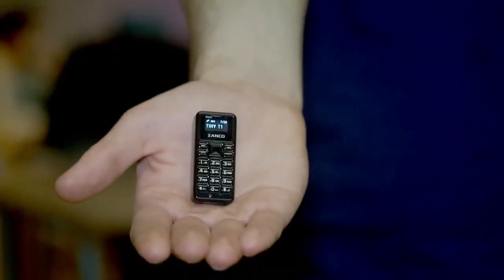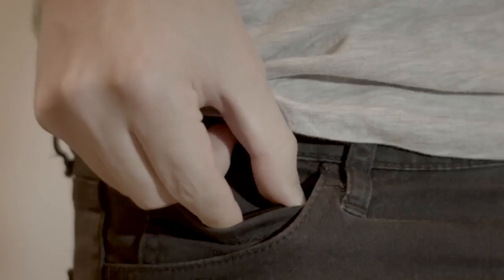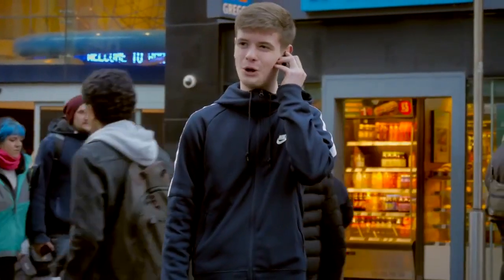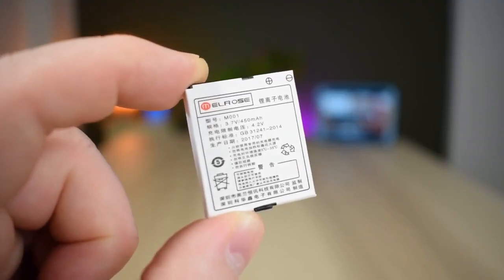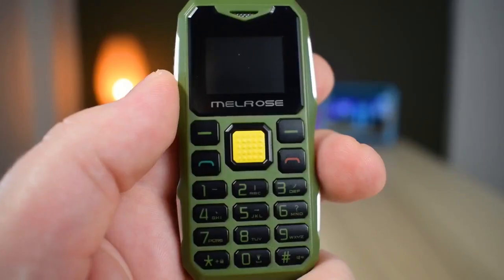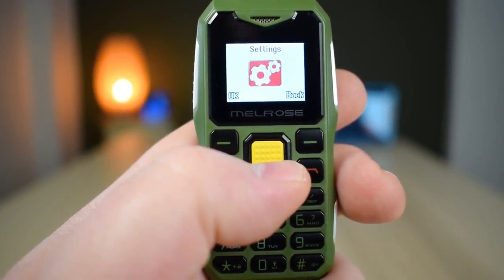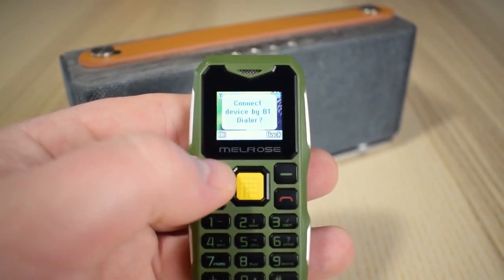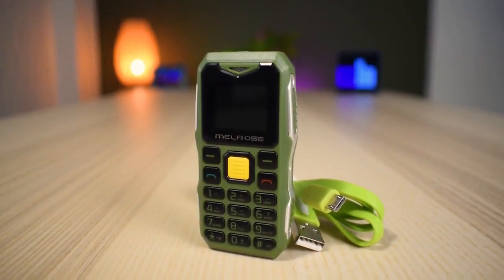বিশ্বের সবচেয়ে ছোট ফোন || World's Smallest Phone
The Zanco tiny t1 is the smallest fully functional mobile phone in the world.